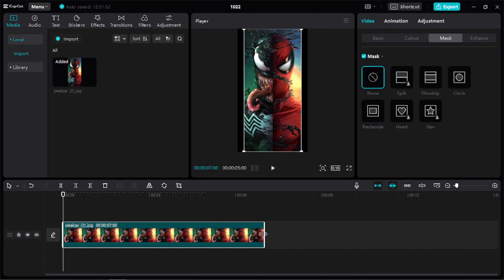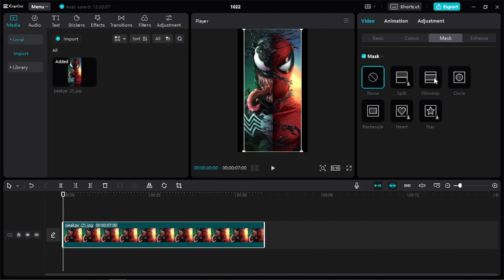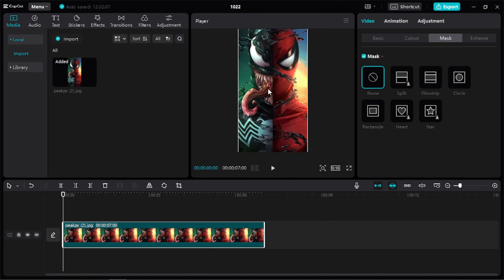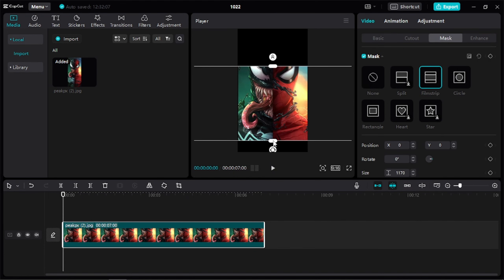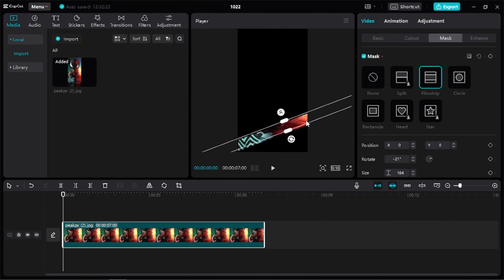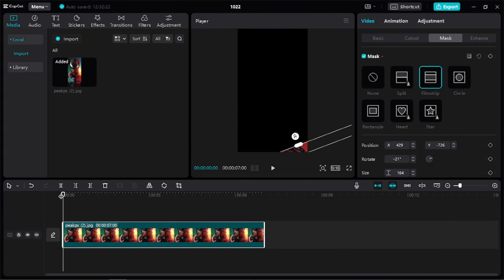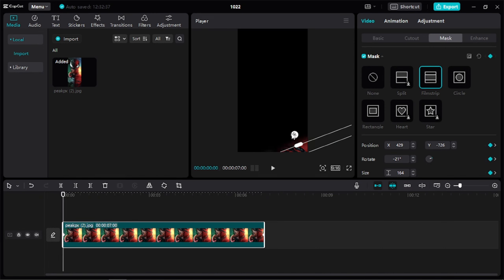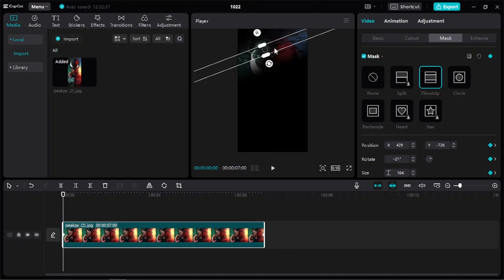How to use filmstrip mask on capcut and create your own effects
🎬 Ready to add a cinematic touch to your videos? Join us in this step-by-step tutorial on how to harness the power of filmstrip masks in CapCut to create your very own custom effects! 🌟✂️

🔍 In this tutorial, we'll guide you through the process of using filmstrip masks, unlocking a world of creative possibilities. Learn how to manipulate and customize these masks to give your videos a distinctive and professional look that sets them apart from the rest.

🎨 Dive into the world of DIY effects as we explore various techniques for crafting unique visuals. Whether you want to add a vintage film vibe, create dynamic transitions, or experiment with artistic overlays, CapCut's filmstrip masks provide the versatility you need to bring your ideas to life.

👩‍💻 No advanced editing skills required! We'll break down each step, making it easy for beginners and seasoned creators alike to follow along. Discover the art of personalized video effects and elevate your content to new heights.

🚀 Ready to make your videos truly one-of-a-kind? Hit play, grab your creative hat, and let's explore the endless possibilities of filmstrip masks on CapCut together. Get ready to impress your audience with your own signature style! 🌈🎥
 Tech2point0, we're passionate about exploring the ever-evolving tech landscape and bringing you engaging content that keeps you informed and inspired. Join us on this thrilling journey as we uncover the fascinating world of tech through informative reviews, insightful discussions, and thought-provoking analysis.

From smartphones to smart homes, from artificial intelligence to virtual reality, Tech2point0 is your go-to source for in-depth coverage of all the trending topics in the tech industry. Stay up-to-date with the latest product launches, tech news, and industry trends that are shaping the way we live, work, and interact with technology.

Our dedicated team of tech enthusiasts is here to provide you with comprehensive guides, tutorials, and tips to help you make the most of your devices and stay ahead in the fast-paced digital world. We're committed to delivering high-quality content that empowers you to embrace and leverage technology for your personal and professional needs.